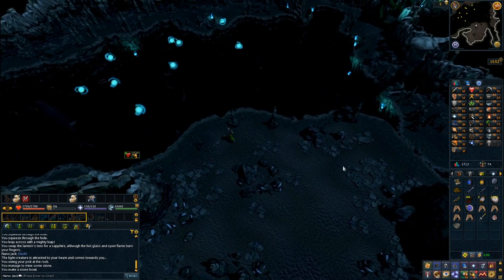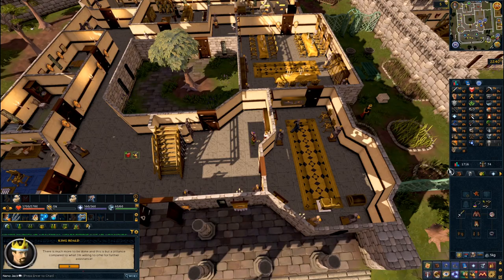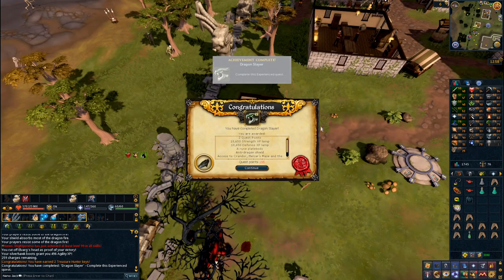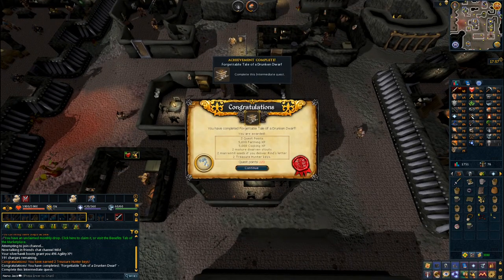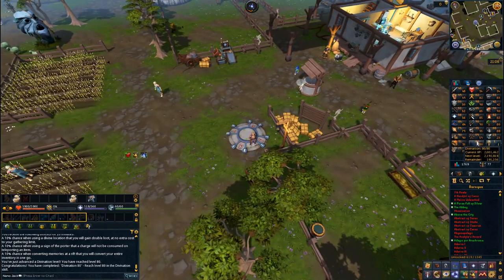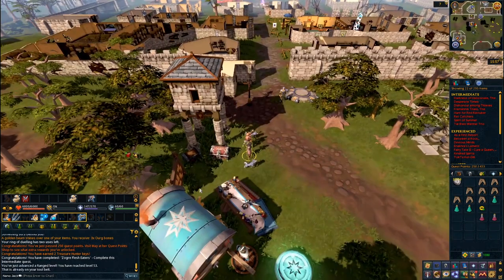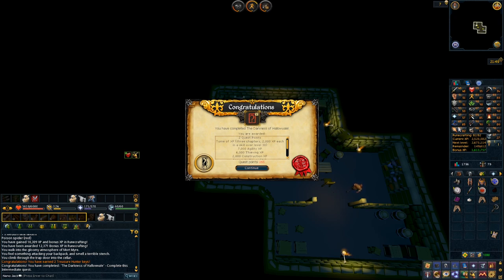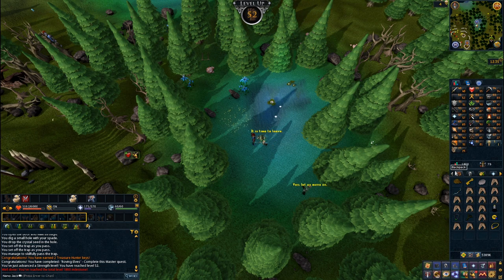RS3 Speedy Account Progression | Ep.6 Live, Laugh, Quest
In this episode I complete some iconic quests and pass halfway to max quest points plus some other account progress.